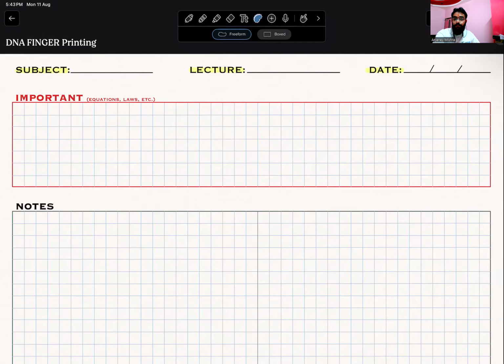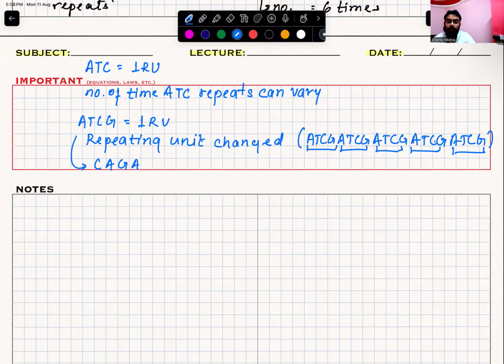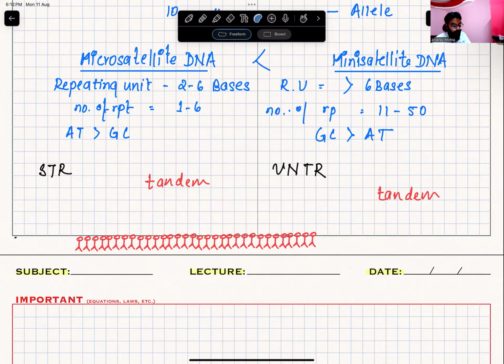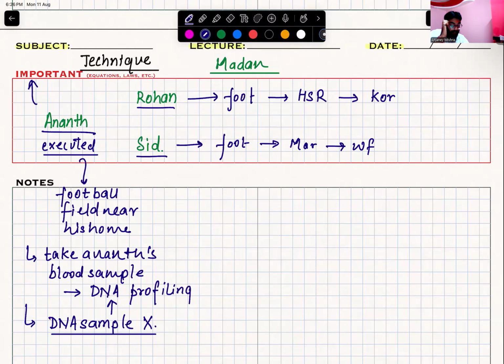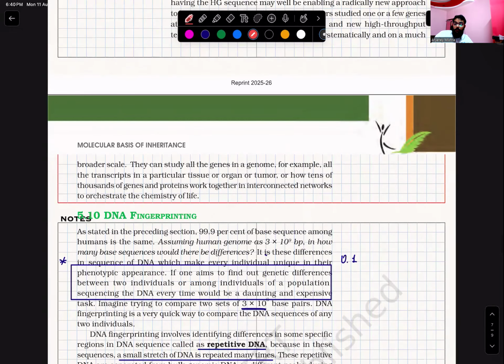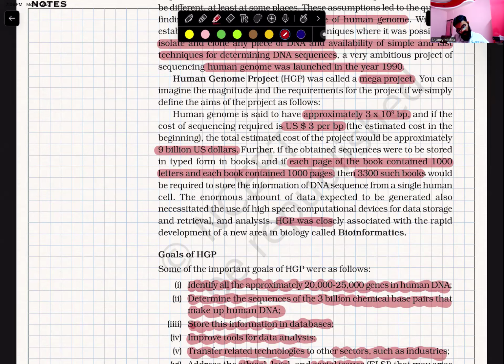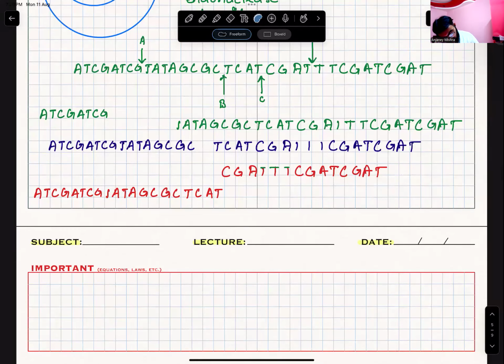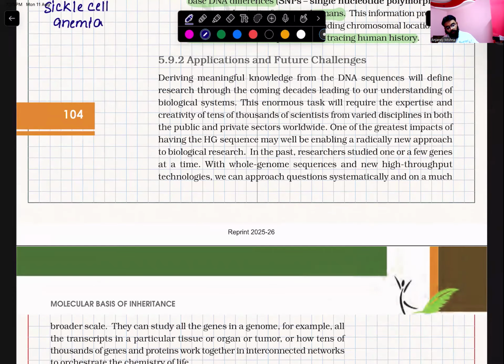DNA Finger Printing and Human Genome Project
Crack NEET Biology in One Shot! 🚀
In this power-packed NEET one-shot video, we cover Human Genome Project (HGP) and DNA Fingerprinting from NCERT in detail — with easy explanations, diagrams, and important PYQ highlights.

You’ll learn:
🔹 What the Human Genome Project is, its aims, and methodology
🔹 Shotgun sequencing & overlapping regions explained simply
🔹 DNA Fingerprinting – principle, steps, and applications
🔹 VNTR, Satellite DNA, and DNA probes for NEET
🔹 NCERT line-by-line coverage + extra tips for tricky questions

This session is perfect for:
✅ NEET  aspirants revising last-minute
✅ Students wanting clear concepts + exam-oriented notes
✅ Anyone looking for NCERT-based 100% syllabus coverage in less time

⏱ Save time, boost accuracy, and make sure these high-yield topics never go wrong in your exam!